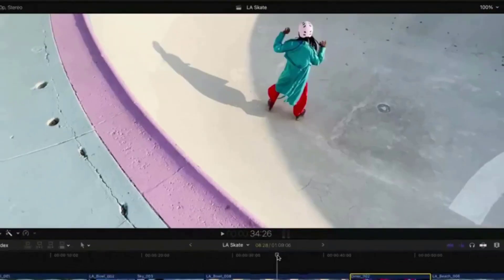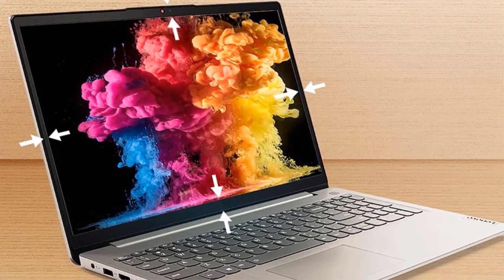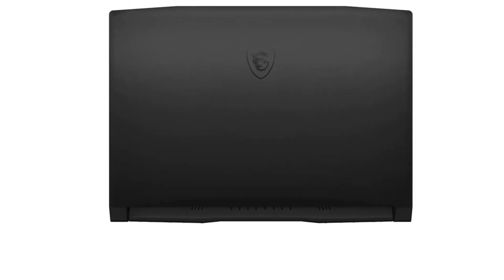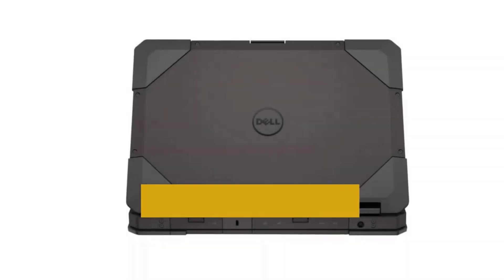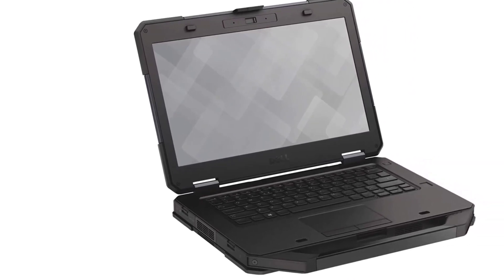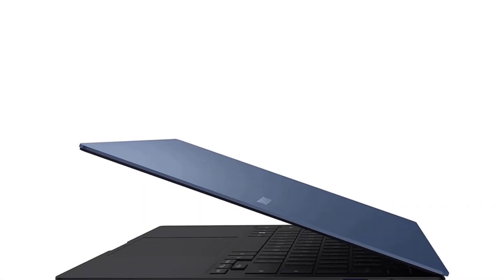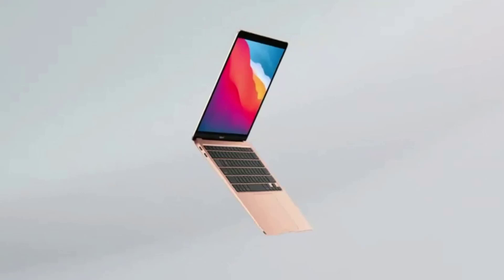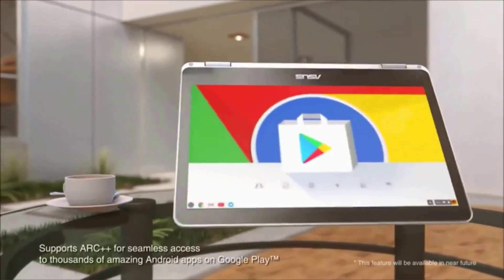✅Top 6 - Best Laptop for Coding and Programming In 2023 | Best Programming Laptop Of 2023 - Reviews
Top 6 - Best Laptop for Coding and Programming In 2023 |The Best Laptop for and Programming Of 2023 - Reviews
📌Product Link📌:

1.Lenovo IdeaPad 15.6.

2. MSI Katana GF66 15.6" 144Hz 3ms FHD Gaming Laptop.

3. Dell Latitude 5414 Rugged FHD Laptop PC.

4. Samsung Galaxy Book Pro Windows 11 Intel Evo Platform Laptop Computer.

5. Apple MacBook Air.

6.  ASUS Chromebook Flip.

In this video, we listed the Best Laptop for Coding and Programming